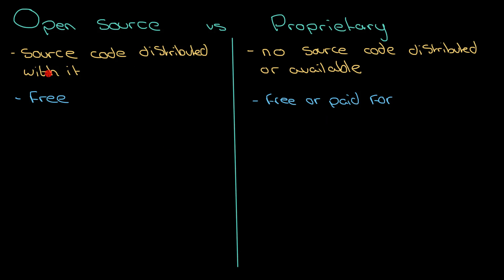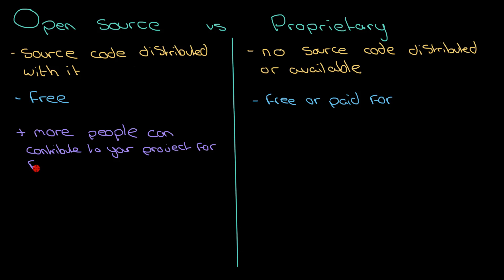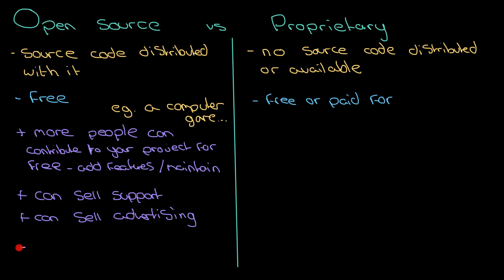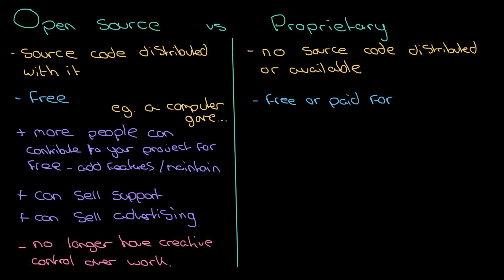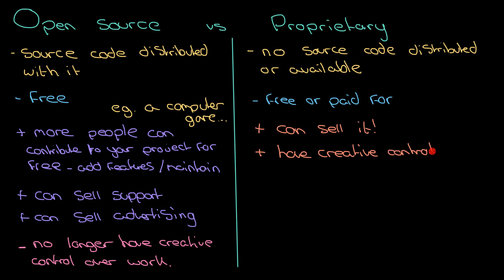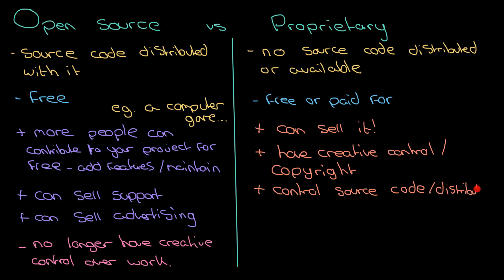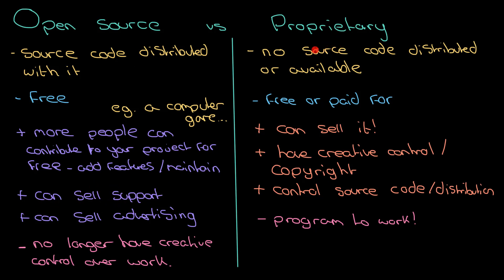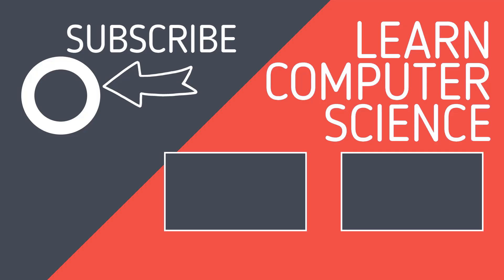1.6.1 Open Source vs Proprietary, Software Licenses - Revise GCSE Computer Science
1.6 Ethical, legal, cultural, and environmental impacts of digital technology
0:00 Introduction
0:22 Open Source Definition
0:37 Proprietary software definition
0:47 Cost comparison
1:28 Open Source Advantages/Disadvantages
3:20 Proprietary Advantages/Disadvantages